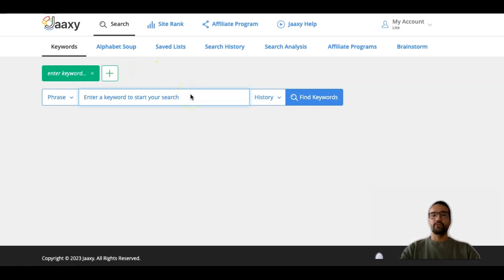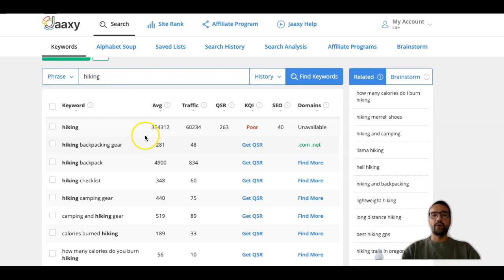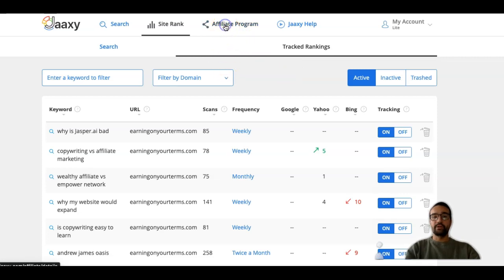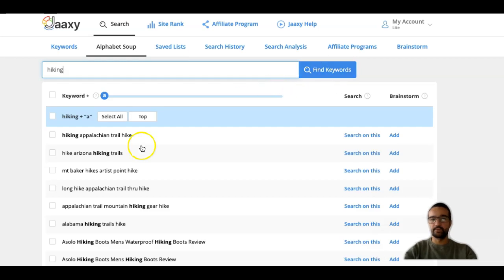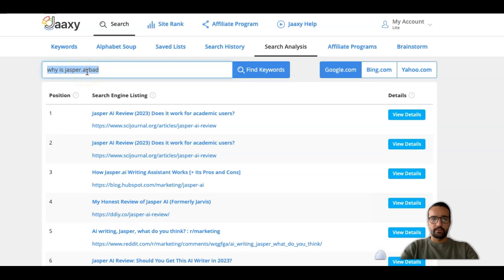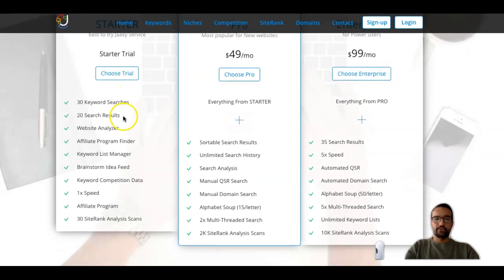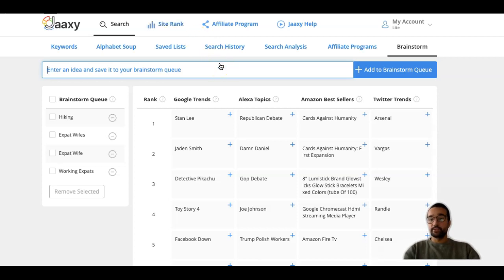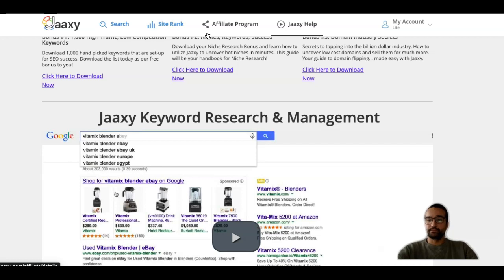How to Use Jaaxy? Is Jaaxy The Best Keyword Research Tool?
How to find the best keywords that will guarantee you rankings?

If you are new to digital marketing and you want to know how to start building your website and how to start earning money with it, join the best (and free) training on online marketing.